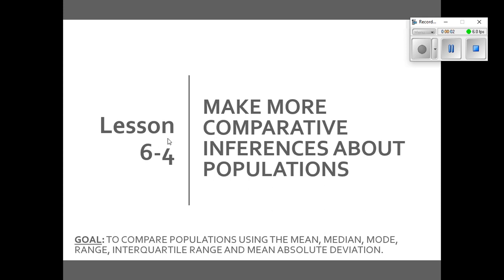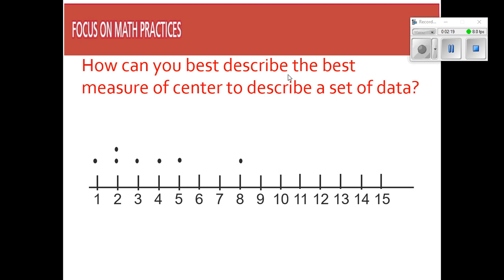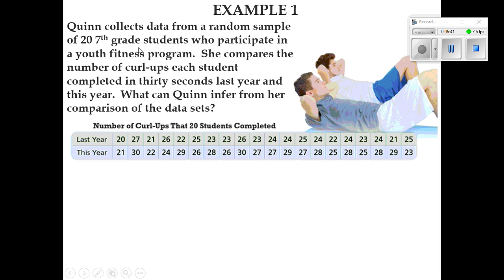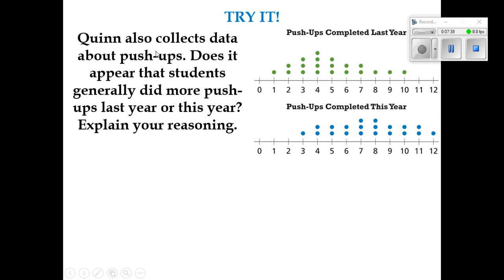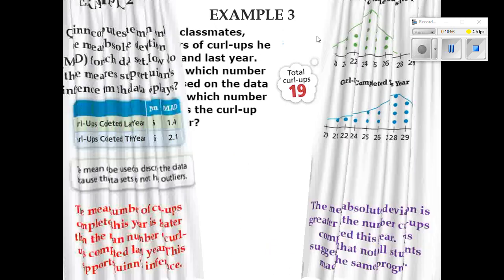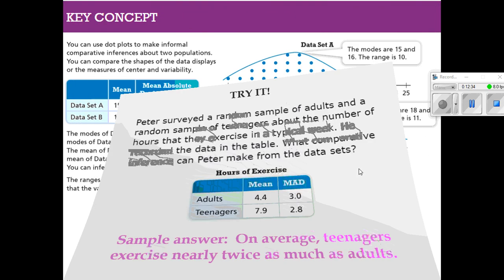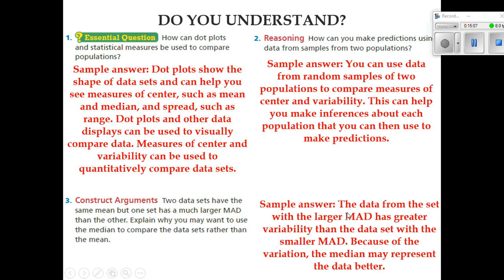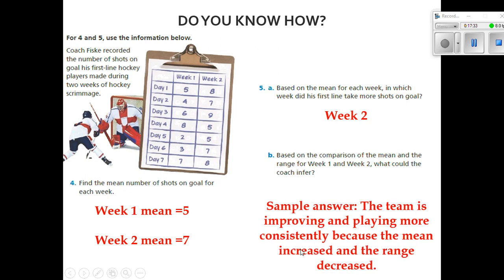video for lesson 6 4; make more comparative inferences about populations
teaches students how to make comparative inferences about populations